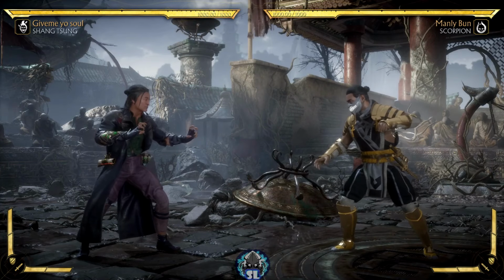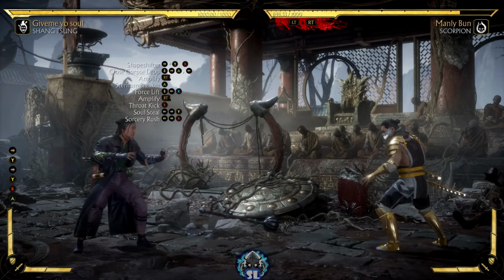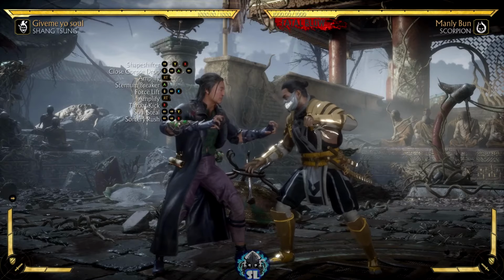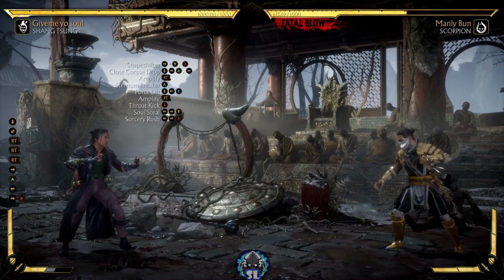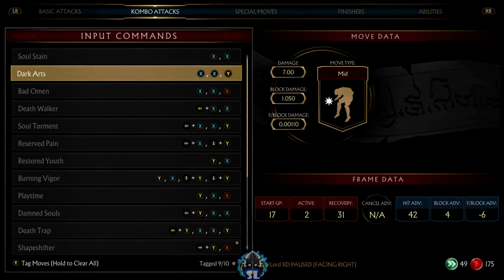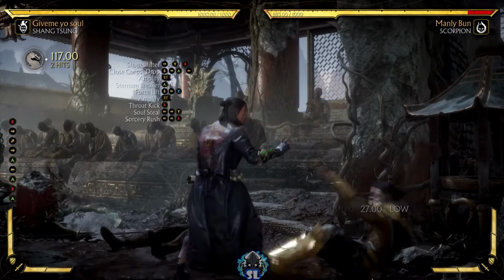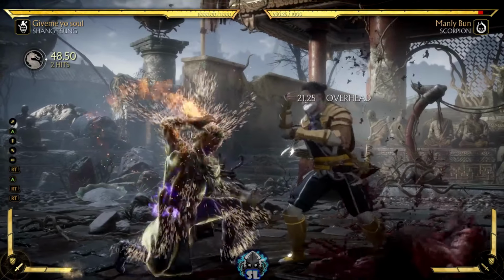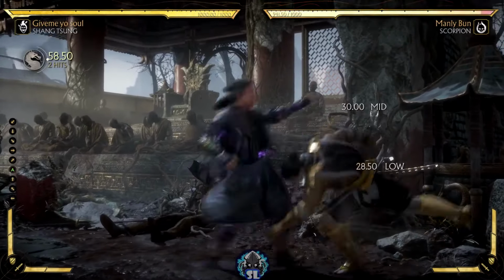Shang Tsung Combos In-Depth - MK 11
Hello, guys, SquidLord here with an in-depth analysis of Shang Tsung for those of you who needed it. Thank you for the feedback and questions. I will have another variation combo video up sometime soon!
For more information look further down I have listed out links for my Facebook Page and other content, so please feel free to join any of them to keep you up to date.